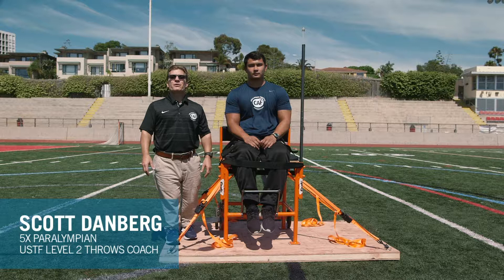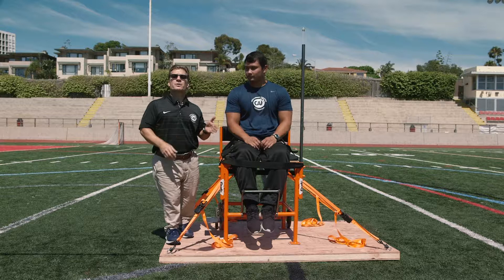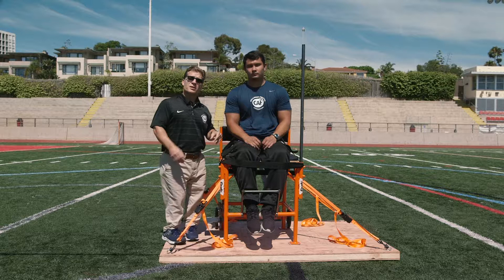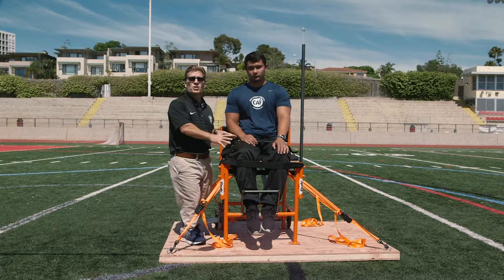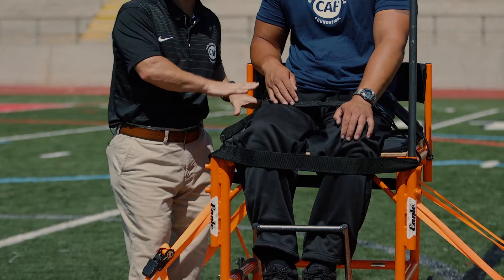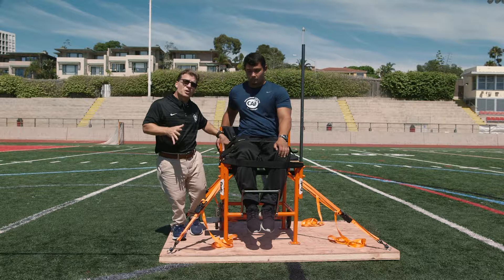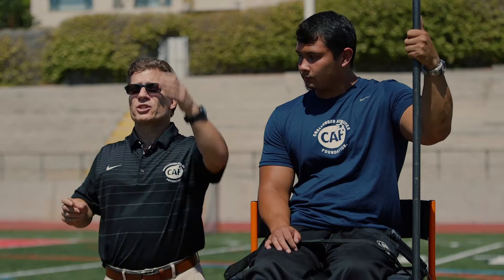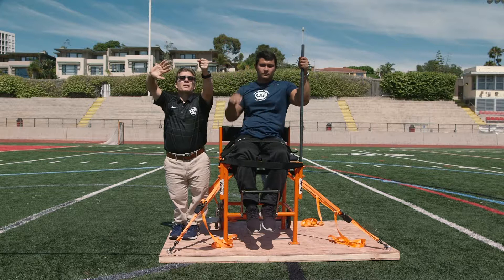Seated Throws - Front Facing Positioning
Five time Paralympian and USTF Level 2 Throws Coach, Scott Danberg, and U.S. National Team Athlete, Justin Phongsavanh, show proper front facing positioning in a throwing frame.